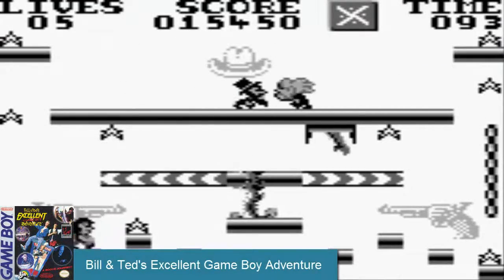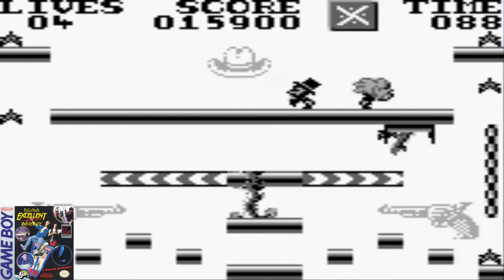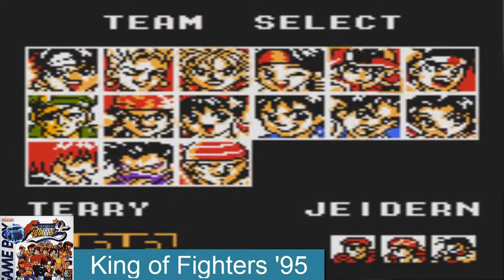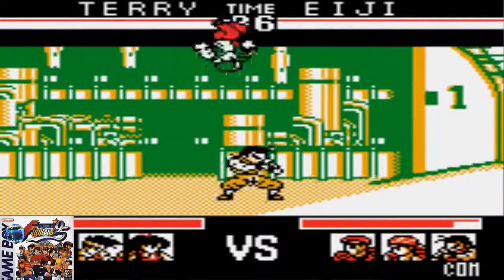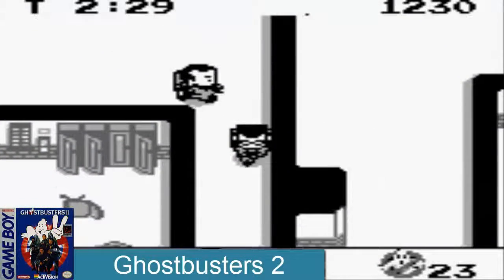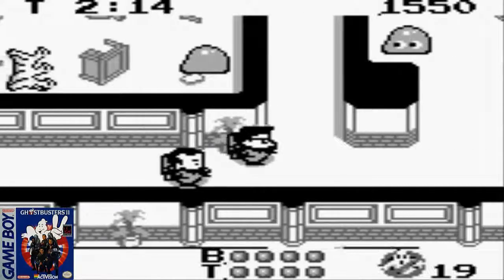Forgotten Game Boy Gems 3 (Fixed Audio + Bonus Games)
Hey guys fixed the audio and added a few more gems.